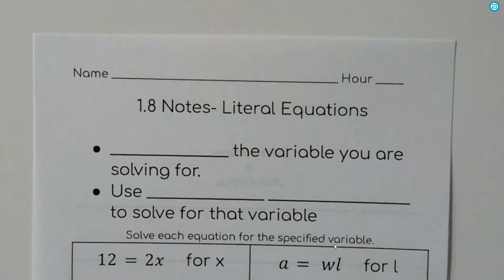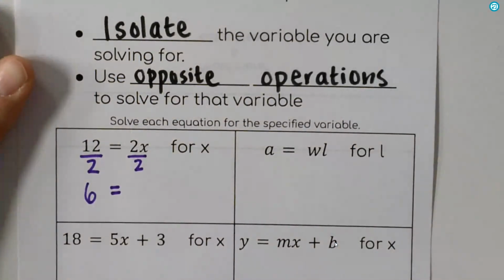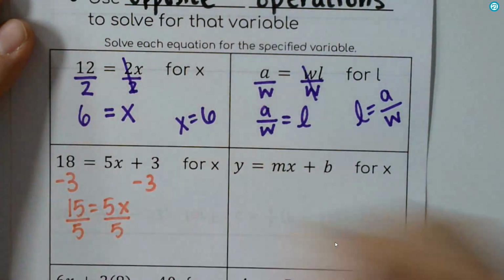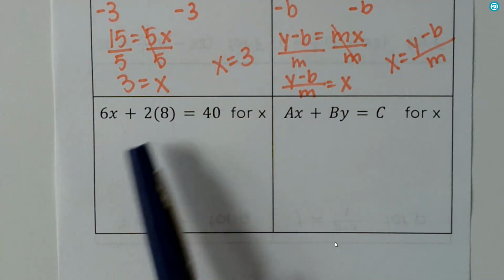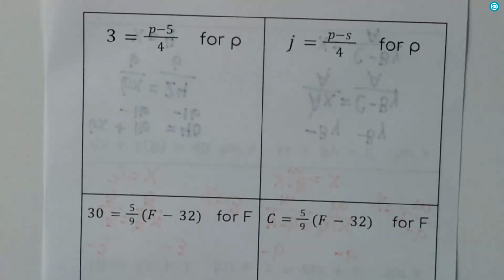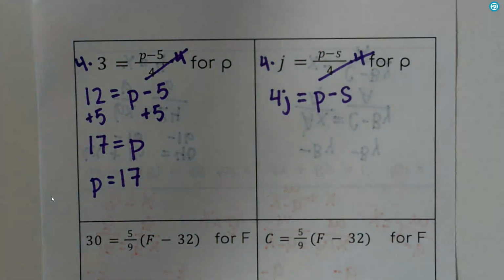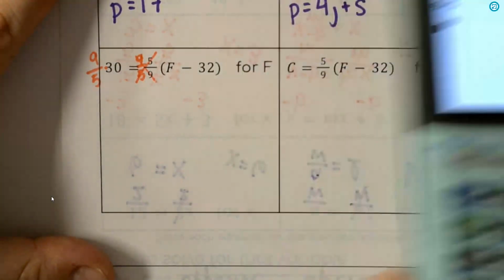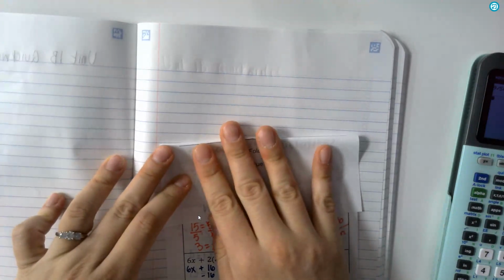1.8 Notes- Literal Equations